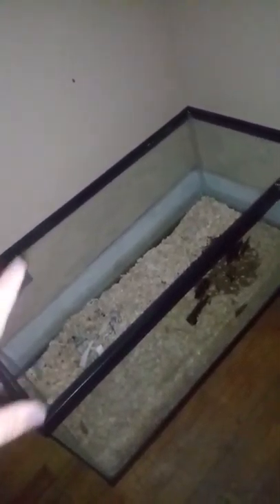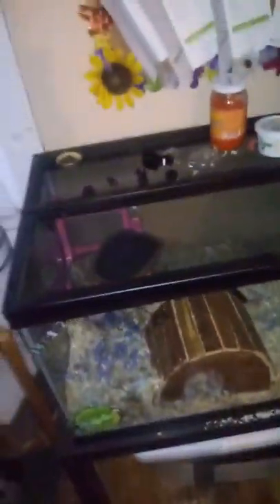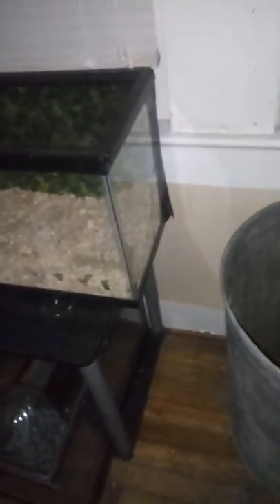Project Updates.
Diy Incubator Process. And other of my Reptile Room Crafts.